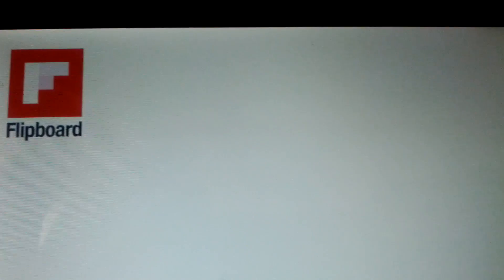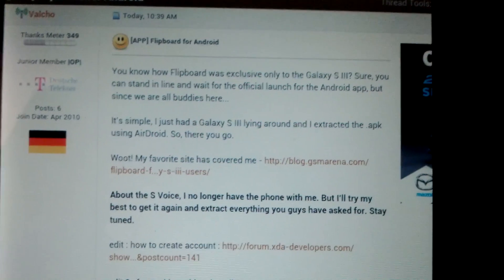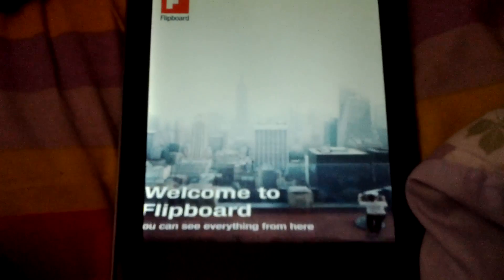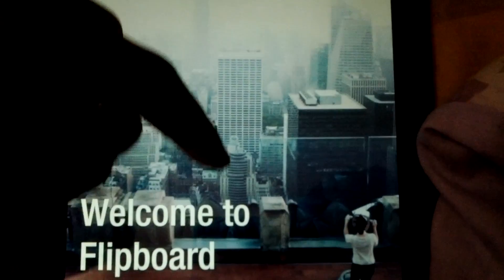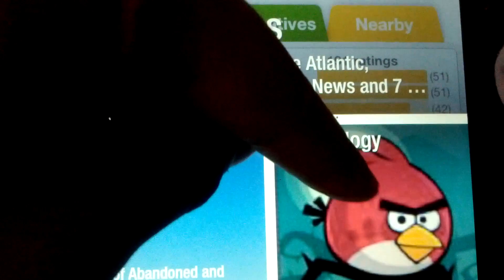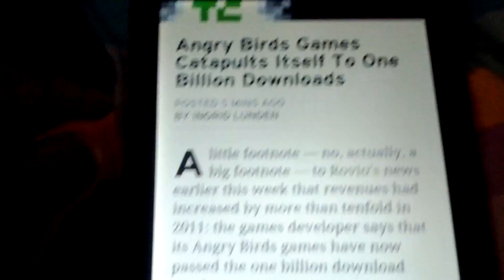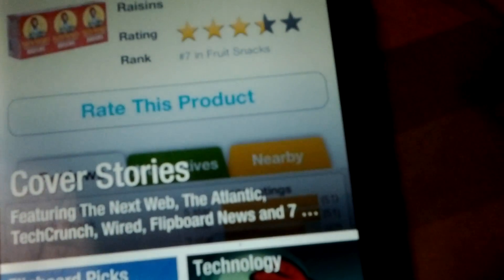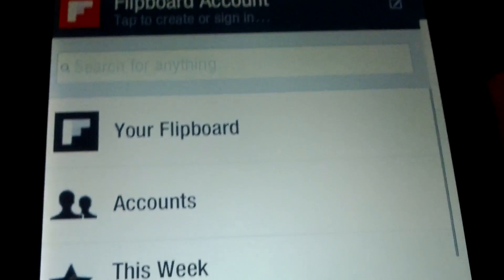(LEAK) Flipboard from Galaxy S3 on Any Android Dev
And yes I was too lazy to leave my bed =D